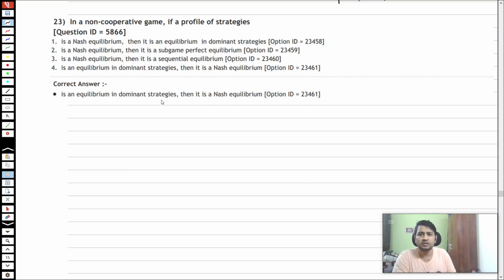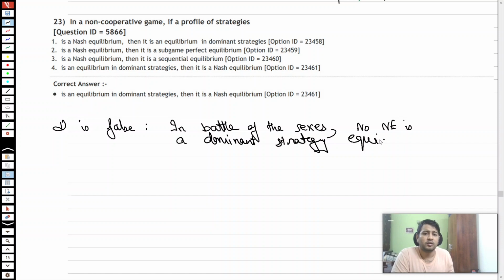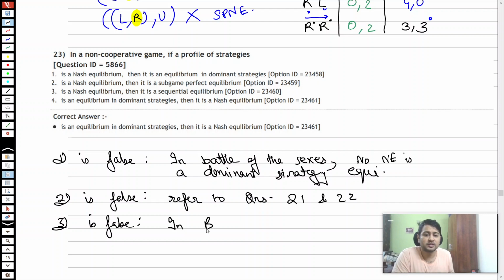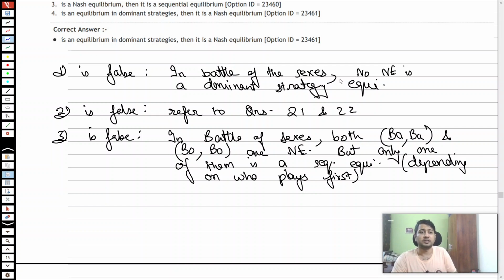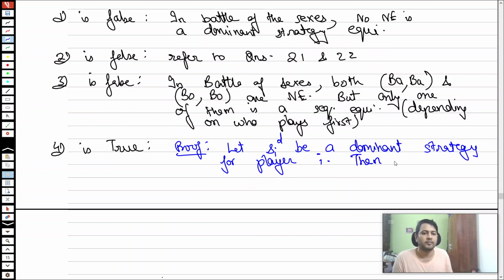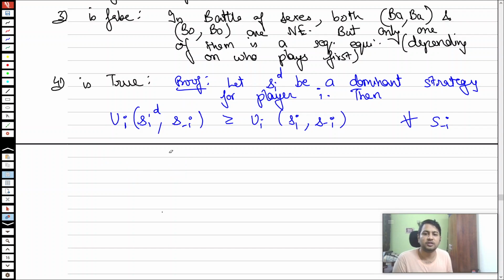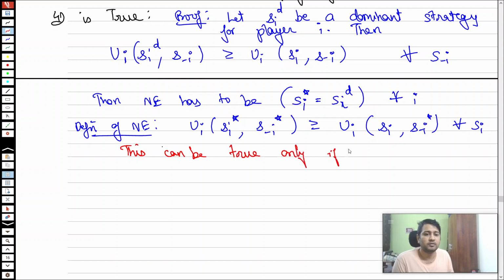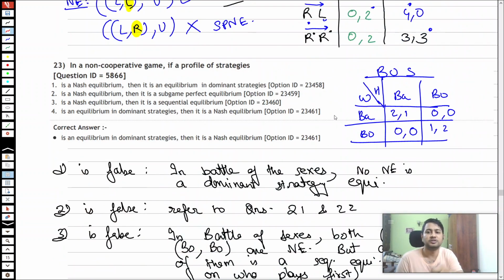DSE 2020 Q 23 Solution